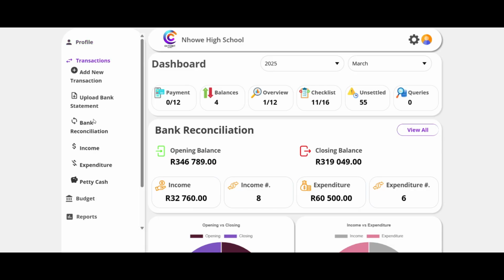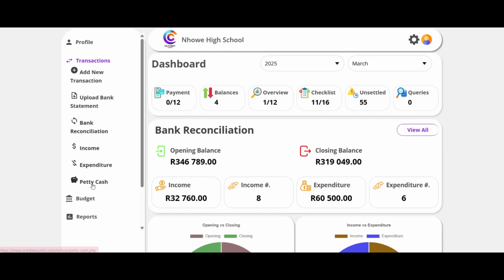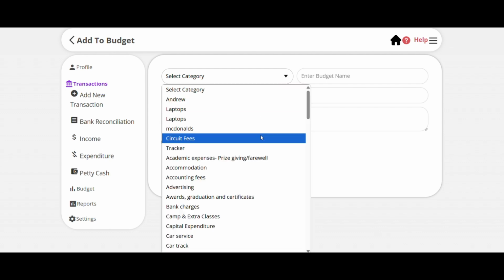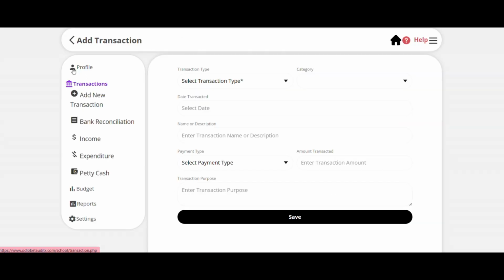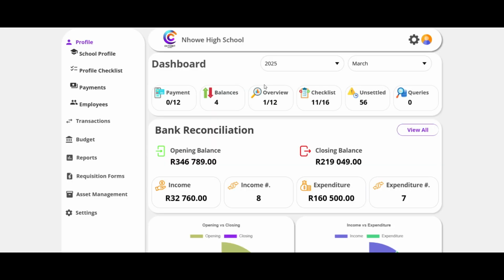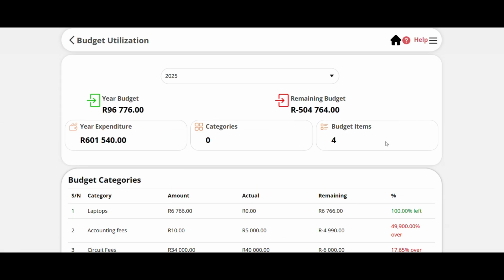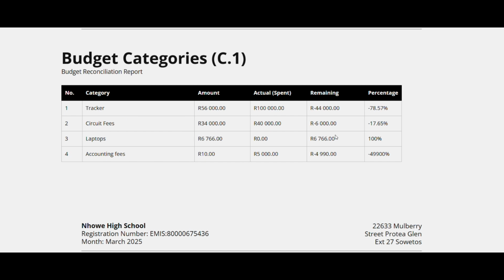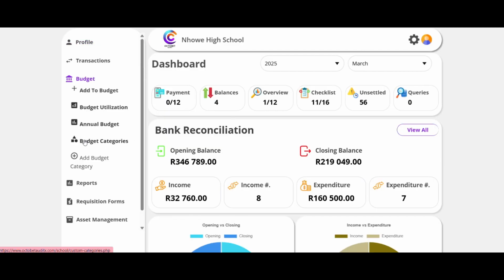How To Add A Budget Item